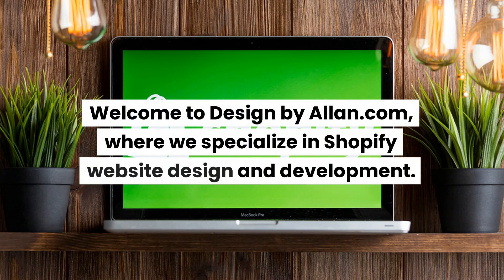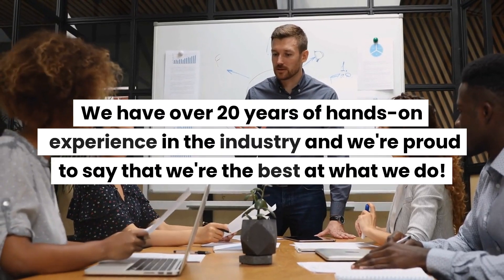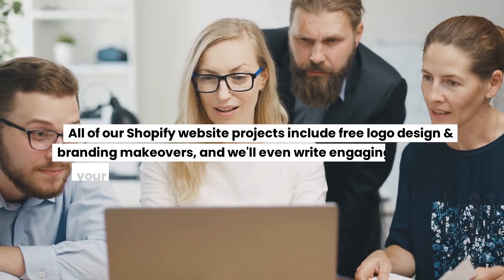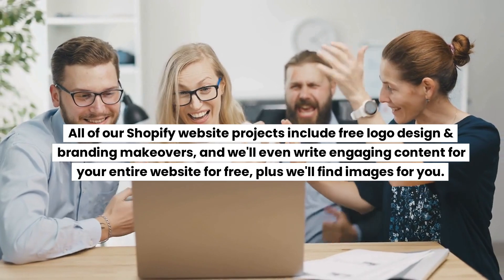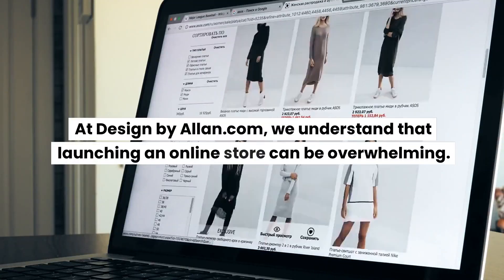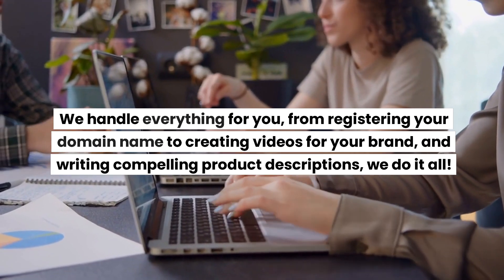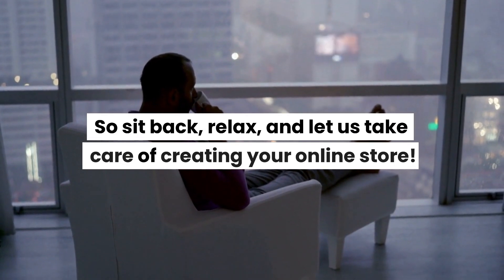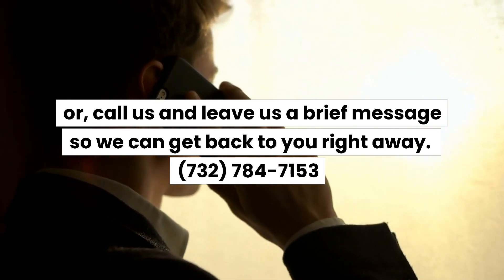Elevate Your E-commerce Game with Intelligent Shopify Websites - Launch ASAP! • DesignbyAllan.com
Welcome to DesignbyAllan.com, where we are passionate about helping businesses achieve their online goals with our expert Shopify website design and development services. Our team of experienced professionals has over 20 years of hands-on experience in the industry, and we're committed to providing our clients with the best possible experience.

At DesignbyAllan.com, we specialize in using cutting-edge technology to create visually stunning and highly optimized Shopify websites. Our use of the latest AI tools ensures that your website is not only beautiful but also ranks high on search engines. We pride ourselves on being up-to-date with the latest trends and techniques, so you can trust us to create a website that will set you apart from your competitors.

Our Shopify website projects come with a host of free services, including logo design and branding makeovers, engaging content writing, and image selection. We also understand that launching an online store can be daunting, which is why we handle everything for you - from domain registration to product description writing and video creation.

At DesignbyAllan.com, we work closely with our clients every step of the way to ensure that your website is launched on time and exceeds your expectations. We understand that your business needs to stay ahead of the curve, and that's why we're committed to using the latest technology to help you achieve your online goals.

Don't miss out on the opportunity to work with the best in the business - choose DesignbyAllan.com for all your Shopify website design and development needs.